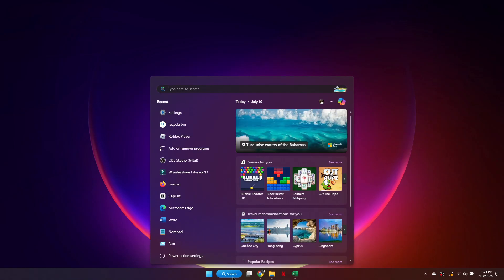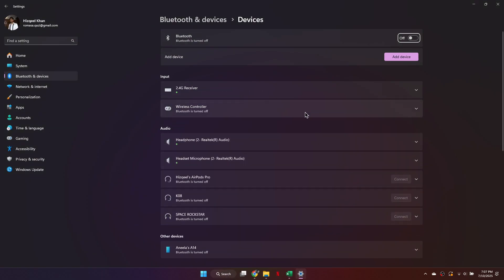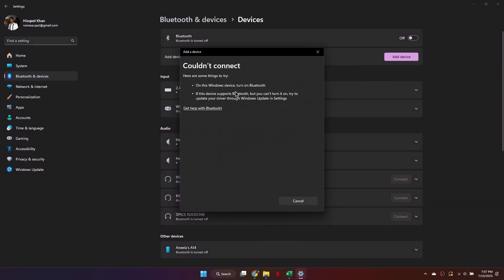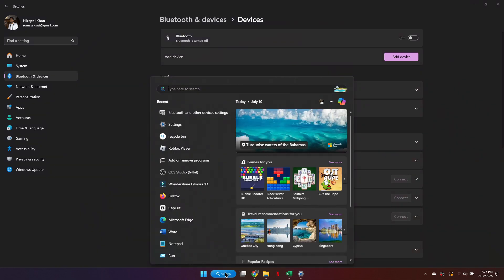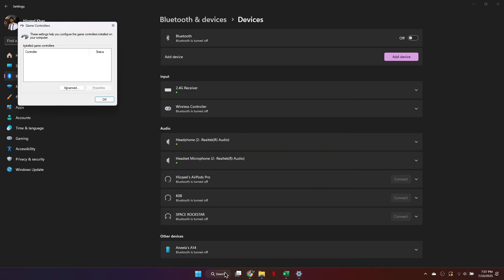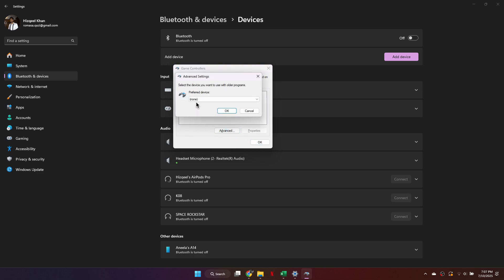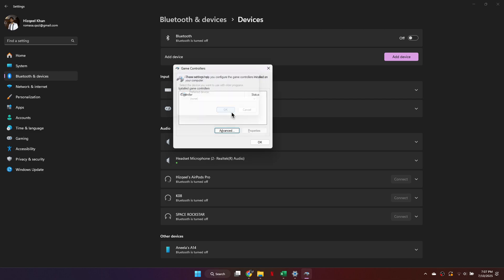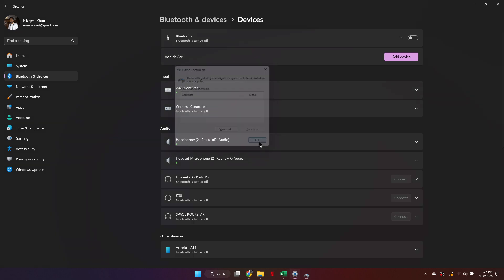How To Play Roblox With Controller On PC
Want to play Roblox with a controller on your PC in 2025?
This step-by-step guide shows how to connect Xbox, PlayStation, or any USB controller.
Learn how to adjust in-game settings for smooth gameplay with a gamepad.
Works with both Windows and Mac—no third-party software required.
Enjoy a console-like Roblox experience right on your PC!